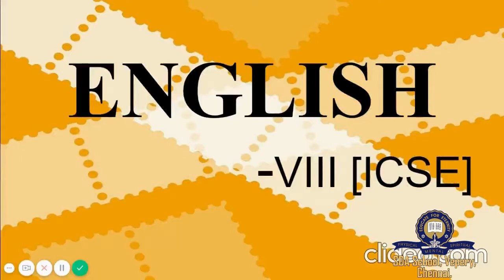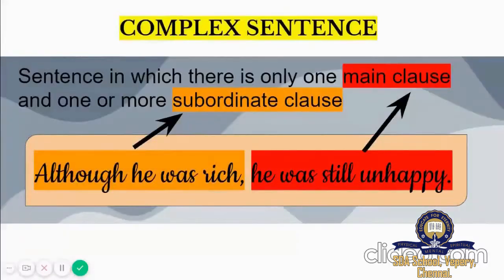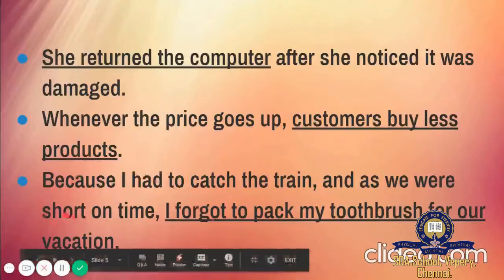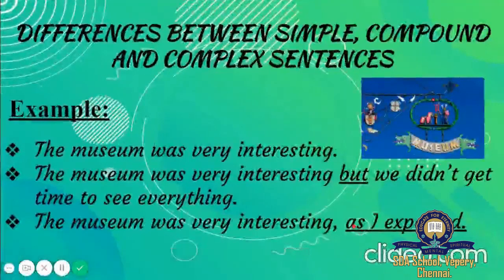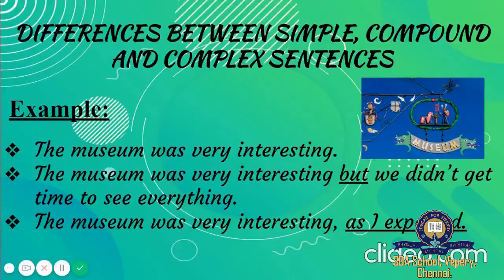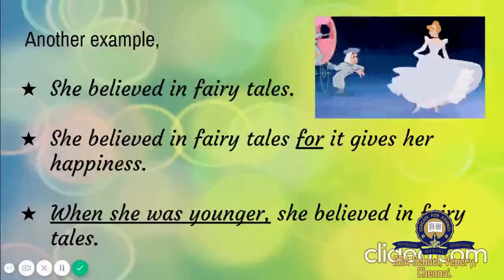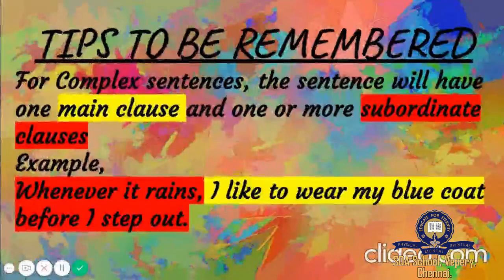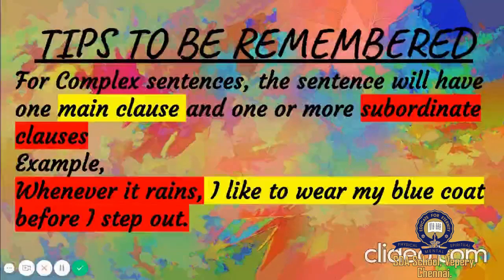Class 8/ICSE/English/Grammar/Part 2/Session 7